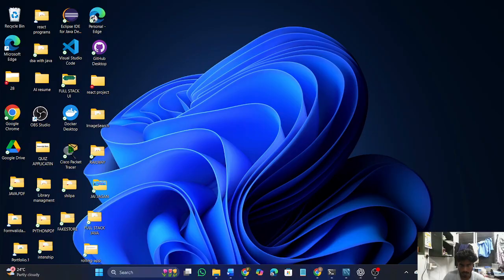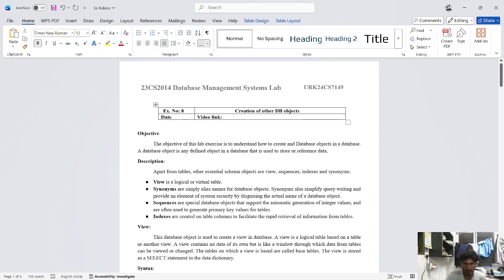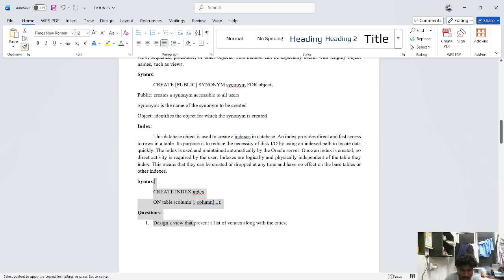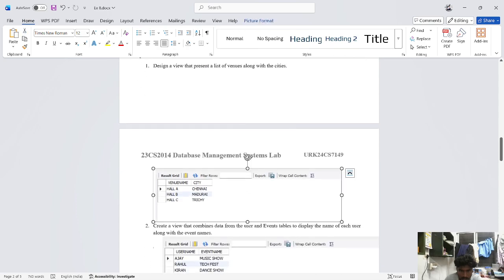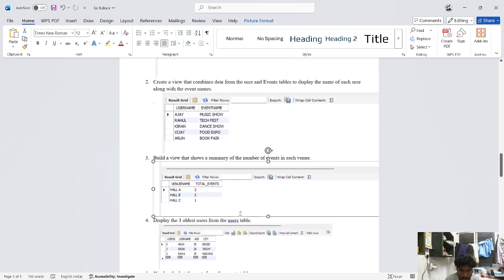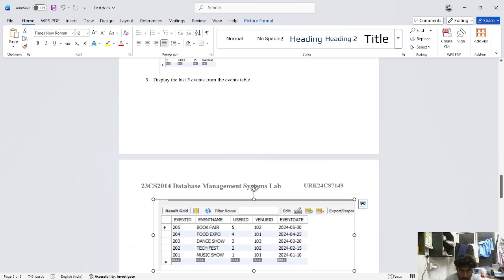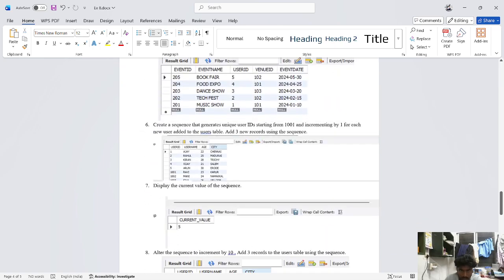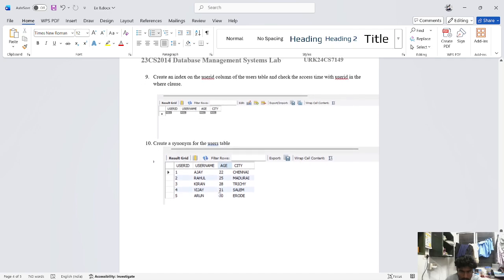DBMS EXPERIMENT 8